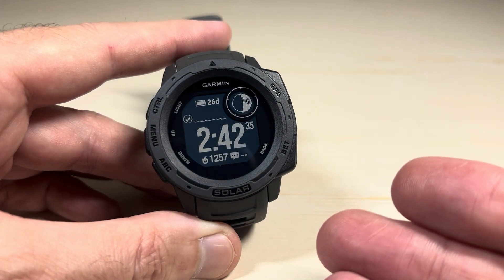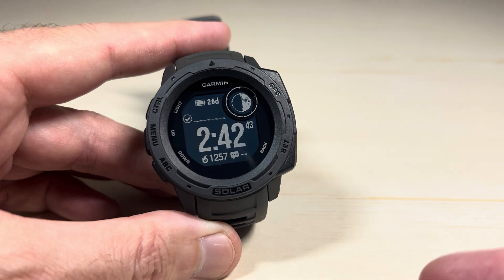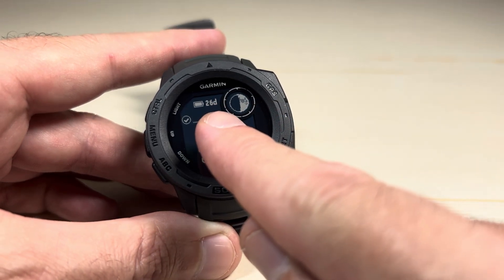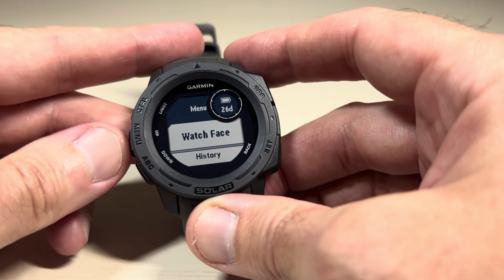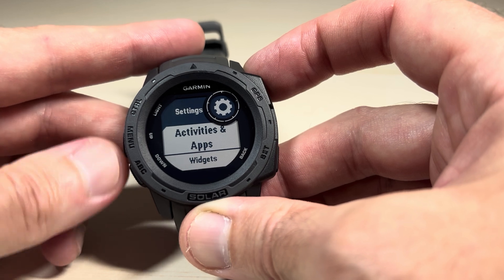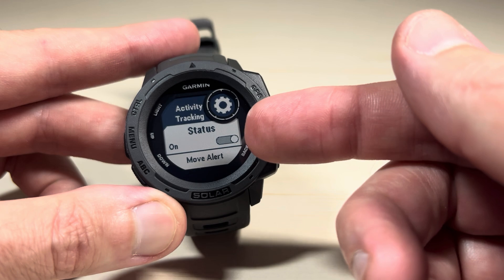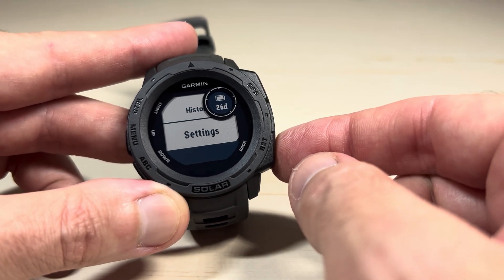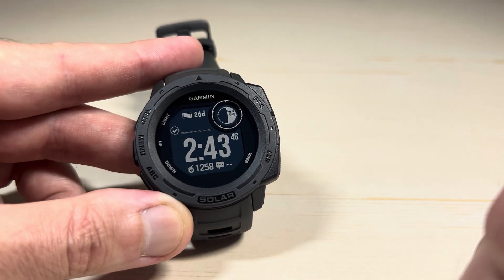Garmin Instinct Solar | Turn off Activity Tracking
How to turn off activity tracking on the Garmin Instinct Solar